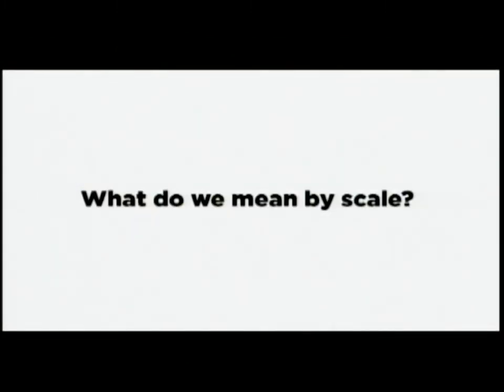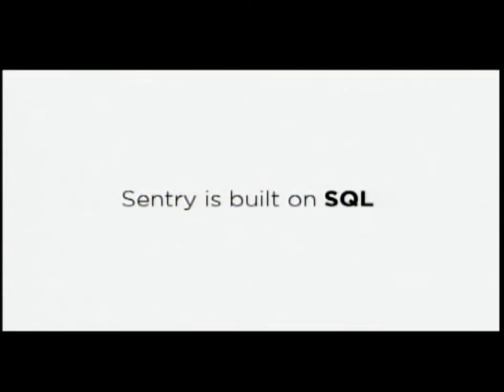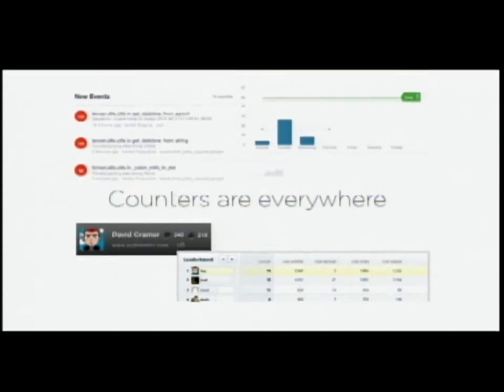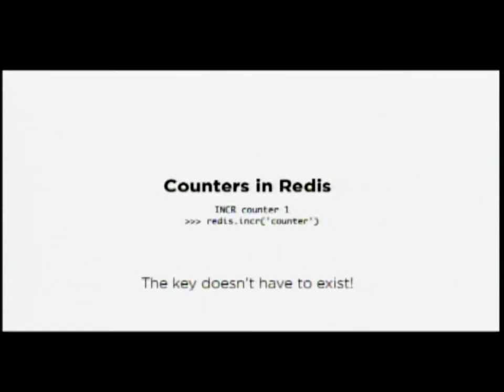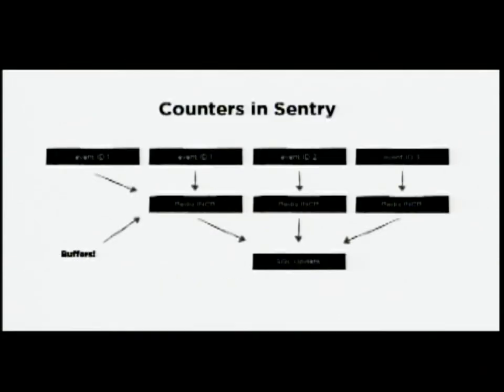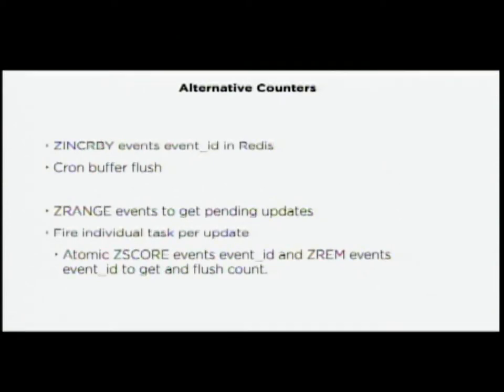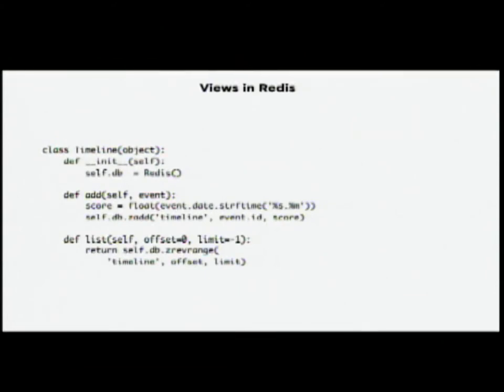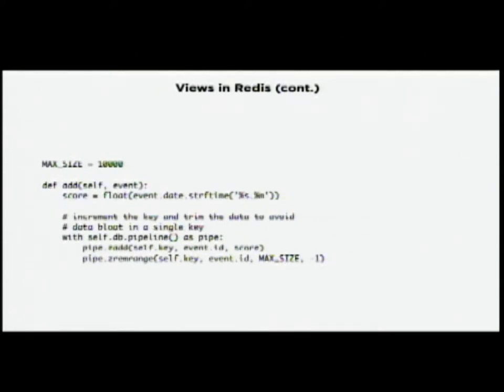[PYCONTW 2013] Building to Scale by David Cramer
David Cramer 在過去的六年中活躍於 Django 與 Python 社群，並開發了許多的開源程式庫與工具。他是 Sentry 的作者。Sentry 是一個開放原始碼的錯誤收集系統 (error aggregator)。David 之前帶領 Disqus 的 infrastructure 團隊，讓系統可以承載每月近十億個訪問者。目前他任職於新創公司 tenXer。tenXer 測量每天的工作績效 (performance)，讓你不管作什麼，都能找出更有生產力的工作方式。(blog